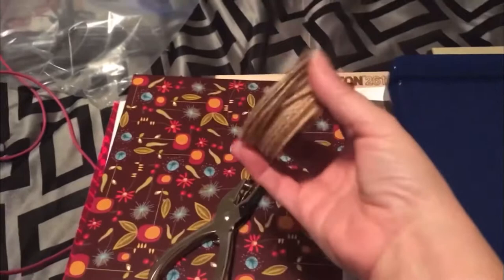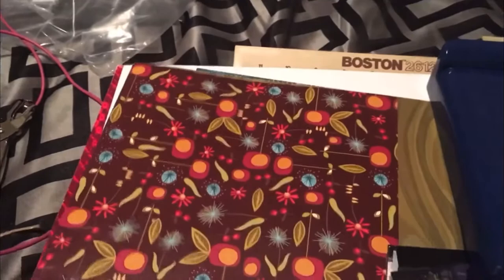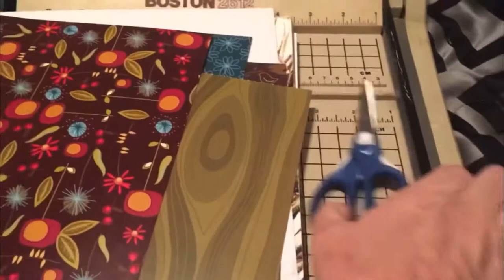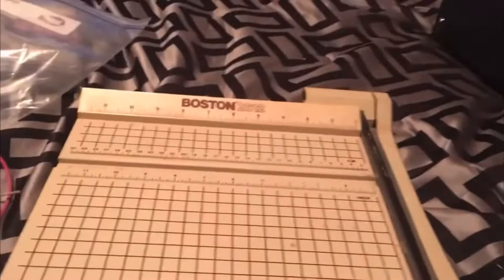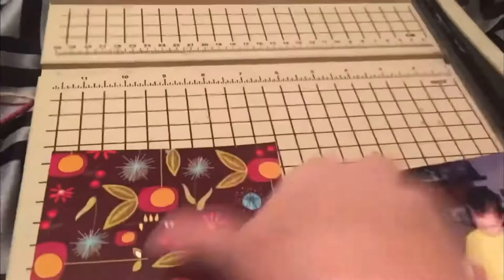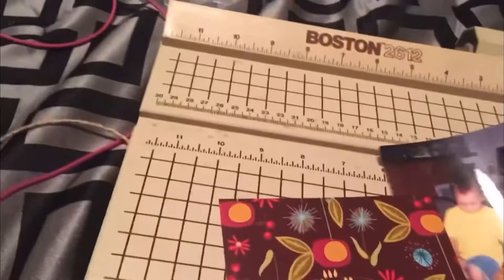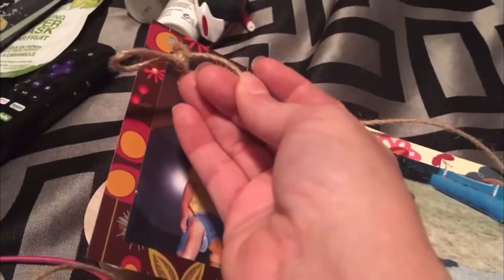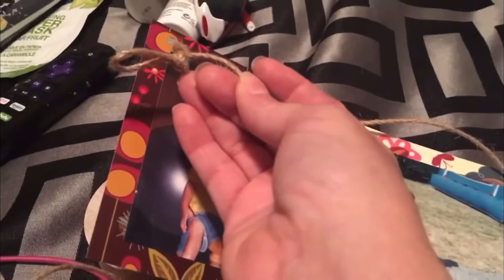Easy photo garland paper craft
Easy photo garland paper craft. This is a good project for kids, with adult supervision to help with the cutting.

Supplies needed:

An array of photos
Photo-safe glue
Card stock or thick, decorative paper that won’t curl
Scissor or paper trimmer
Twine, yarn, or ribbon

You can also use glitters, stickers, other embellishments if you’d like, just make sure you don’t make any one photo square too heavy.